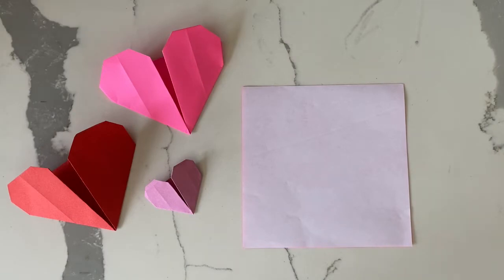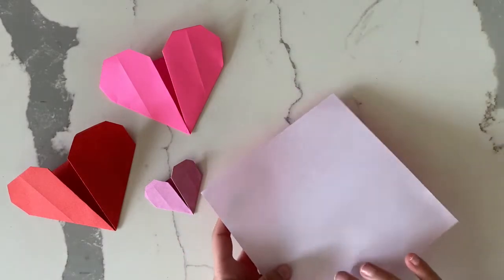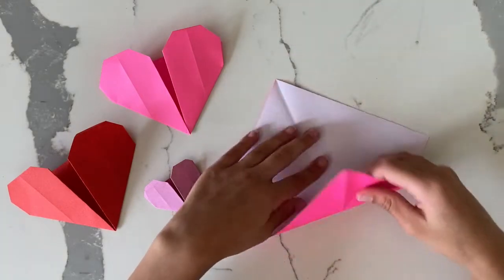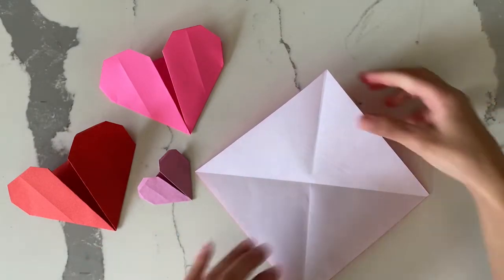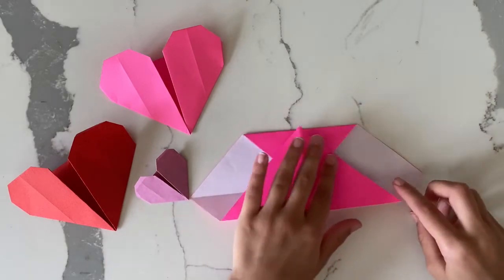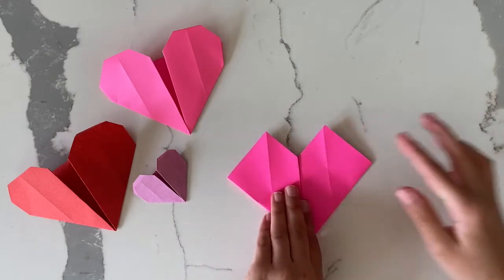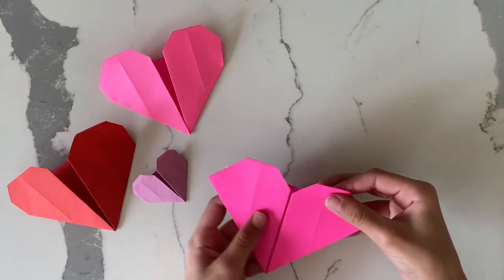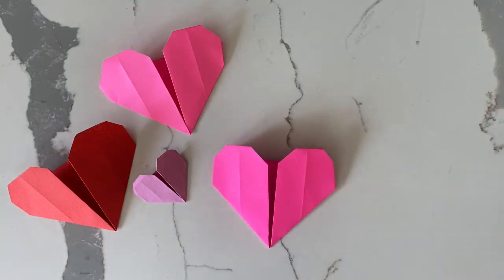Super simple Origami heart❤️